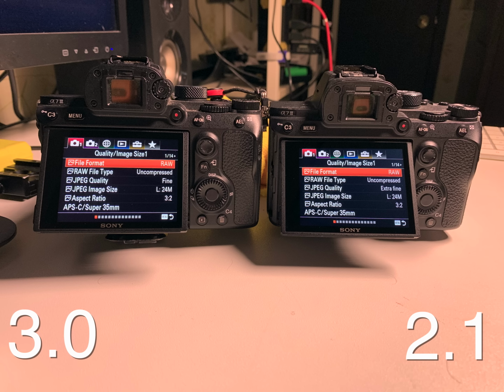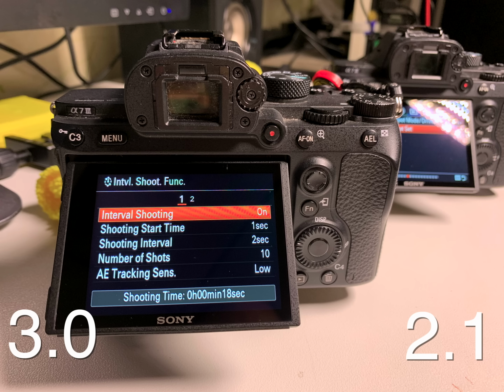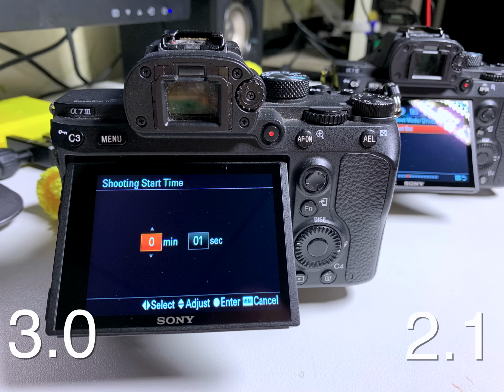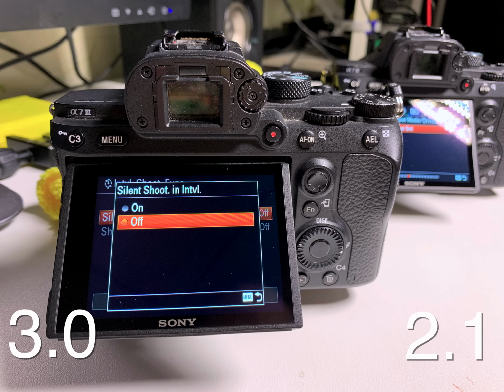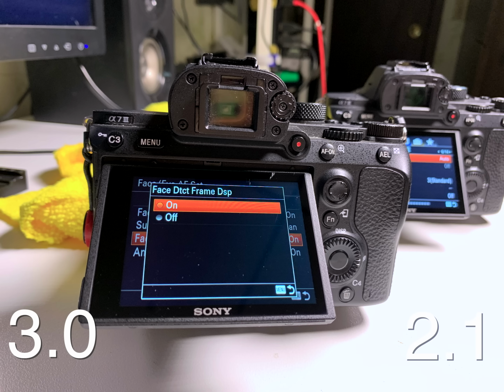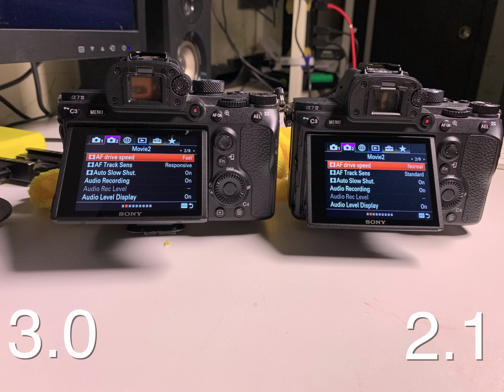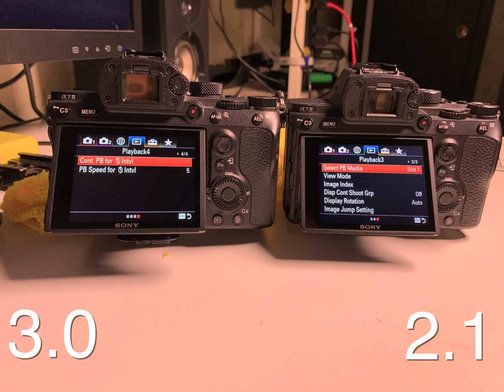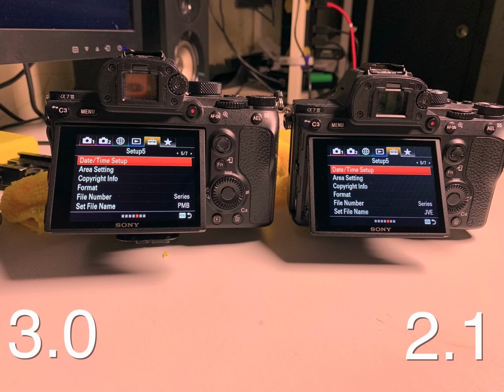Sony a7iii Firmware 2.1 vs 3.0 Menu Differences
It's under 5-minutes, ARE YOU HAPPY NOW! :-P
I go through all of the differences between the Sony a7iii's menu by putting the cameras side-by-side. One of them is 3.0, the other is 2.1

I don't think I missed anything... but I may have. Who knows, I did learn a thing or two!